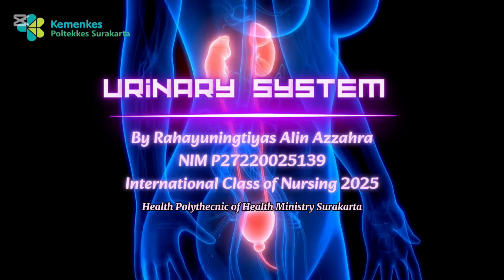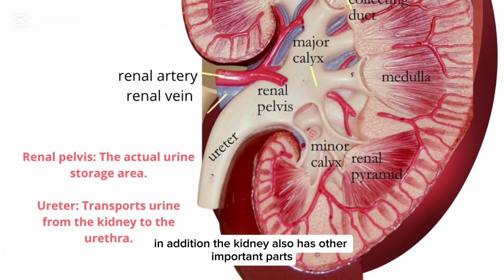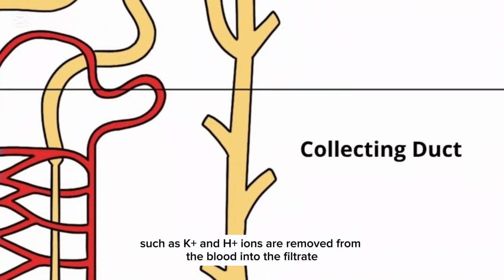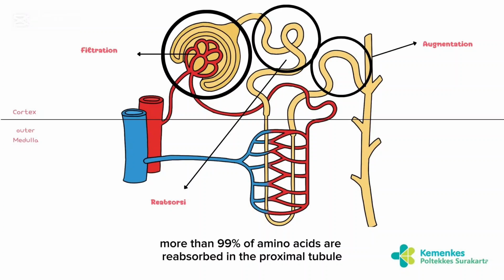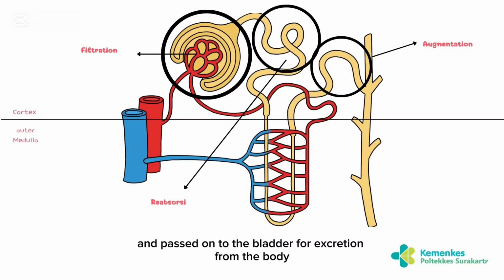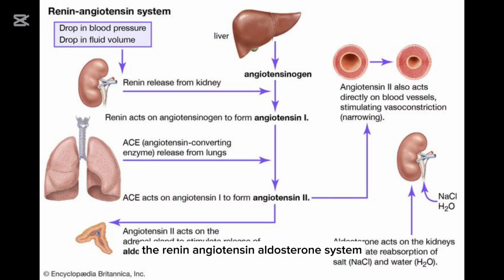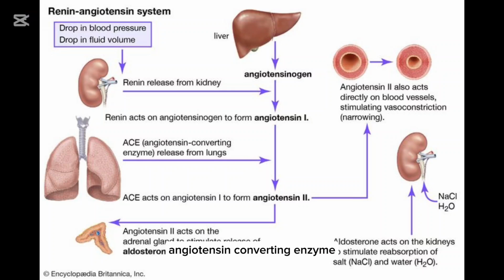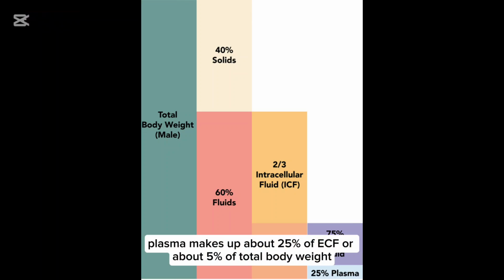URINARY SYSTEM IN OUR BODY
Basic Biomedical Science | Urinary System Overview
✨The urinary system is a group of organs that includes the kidneys, ureters, bladder, and urethra, which work together to filter waste and excess fluid from the blood to produce and eliminate urine. ✨
This video was created to fulfill an assignment for the Basic Biomedical Science course, focusing on the urinary system. It explains the anatomy, physiology, and main functions of the urinary system in maintaining fluid balance, electrolyte regulation, and the elimination of metabolic waste.
- We hope this video adds insight and serves as an informative learning resource -

🎥🎬 Edited by :
RAHAYUNINGTIYAS ALIN AZZAHRA
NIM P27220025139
Health Polythecnic of Health Ministry Surakarta